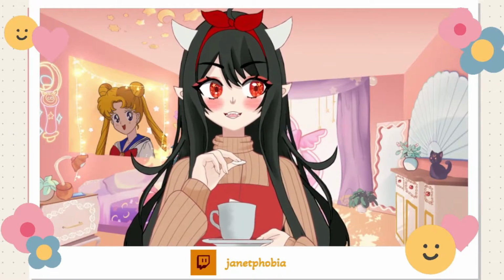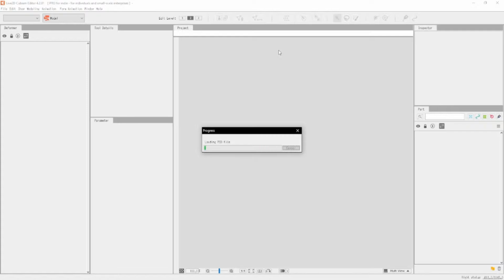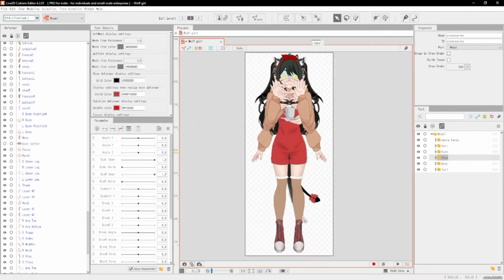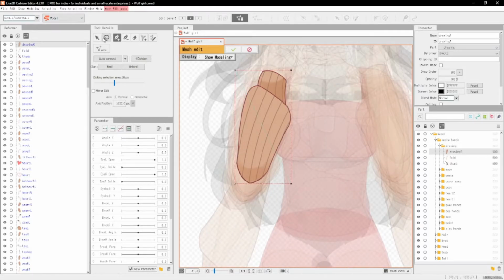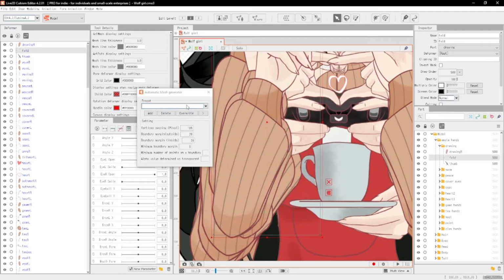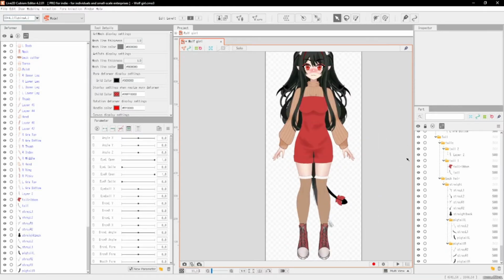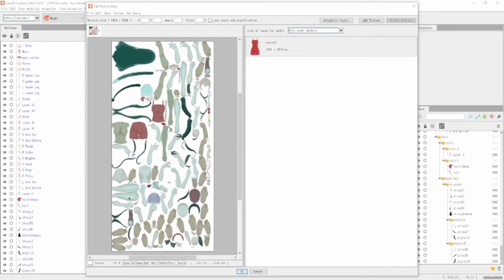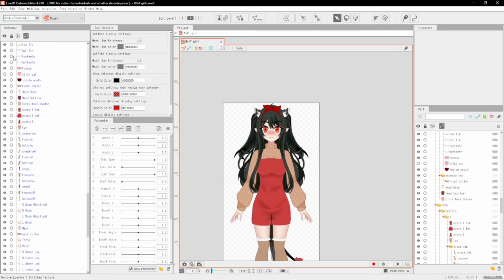〚Live2D〛How to Rig Tutorial: Setting Up & Basics [Vtuber/Artist]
Hey, phobias! This is a video where I will show you how to rig a model in Live2D.

If you need extra help, these are links to guides on how to use Live2D.

Chapters:

00:09 Intro

00:55 Step 1: Saving image as PDF
01:57 Step 2: Bring Model File in Live2D
02:48 Step 3: Assign/Name Parts to Every Layer

03:21 Live2D Tools [Edit Texture Atlas; Edit Mesh Manually; Automatic Mesh]
03:38 Step 4: Save Your Work!

03:55 Step 5: Intro to Mesh Buttons/Create Meshes
04:50 Edit Mesh Manually Tools/How to Use
06:01 Automatic Mesh Generator/Options
08:22 Step 6: Generate a Texture Atlas

10:45 Outro

I stream on twitch every now and then! Please check it out.

♥ 𝐒𝐮𝐩𝐩𝐨𝐫𝐭 M𝐞 ♥
Hey, there phobias! Thank you - because of the generosity of the community I am able to do what I love which is creating and helping others through what I create. If you are interested in keeping this channel alive and supporting me, consider donating to the channel through one of these links. Each of them is a different system of support. This is never required but greatly appreciated.

♥ 𝐀𝐛𝐨𝐮𝐭 𝐓𝐡𝐢𝐬 𝐂𝐡𝐚𝐧𝐧𝐞𝐥 ♥
janetphobia has been streaming since last year and became a vtuber in 2022. She is trying to grow a safe community for herself and others such as artists, vtubers, animators, gamers, and content creators all around the world.

MUSIC CREDIT
I GET MOST OF MY SONGS FROM EPIDEMIC SOUNDS. They have great music.